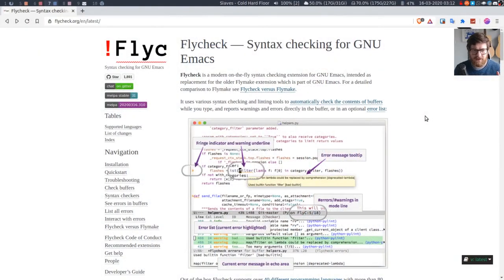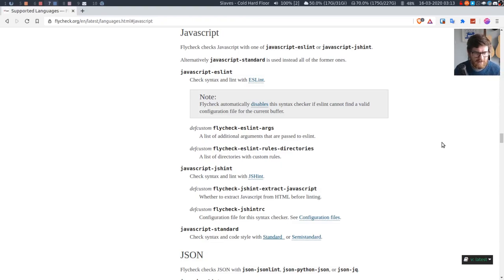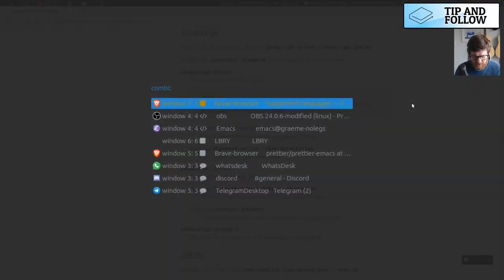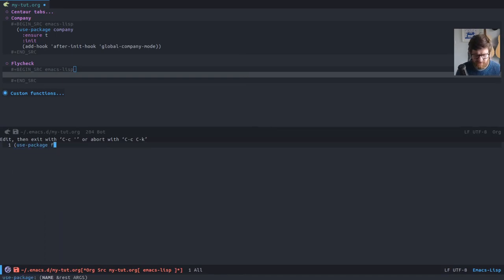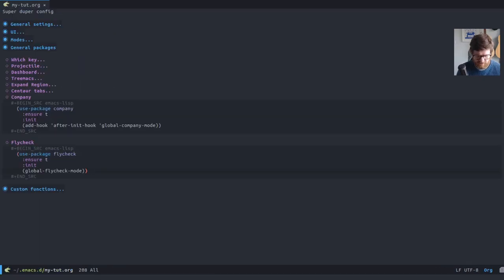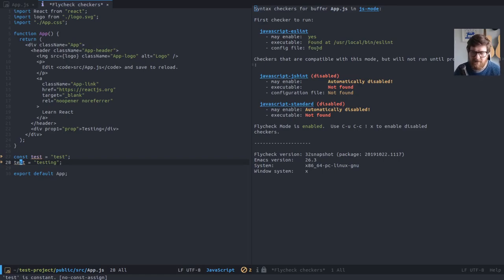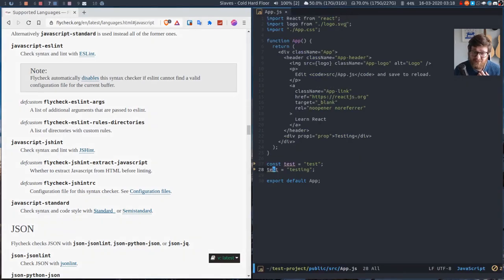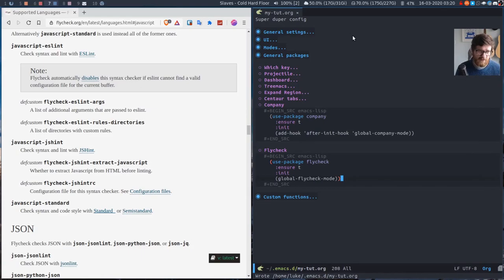Emacs - 17 - Flycheck | Syntax checking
Use well known, and used, 3rd party tools to check your syntax.

(I get 20LBC if you do this)